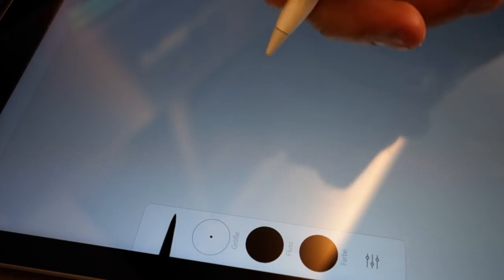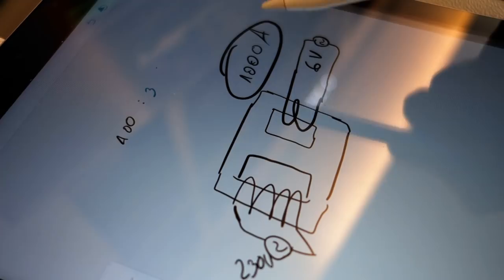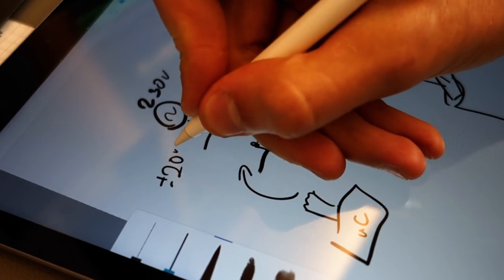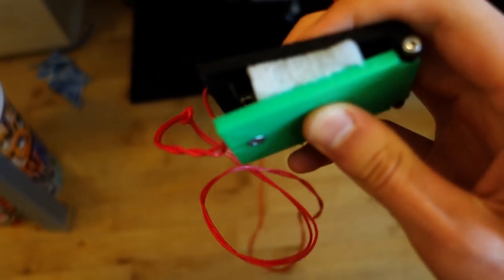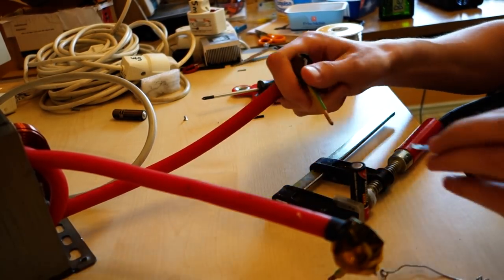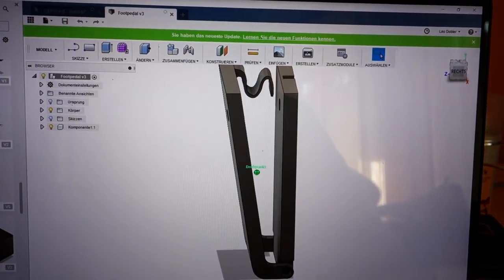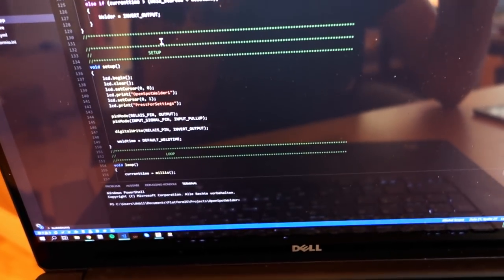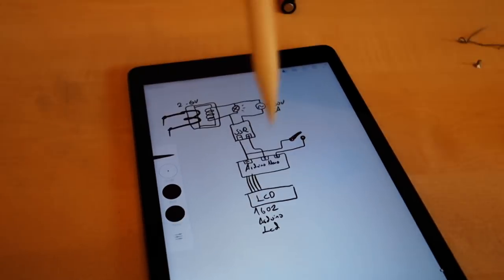I used a MICROWAVE to SPOTWELD my BATTERIES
I decided it was time to work more profesionally on new electric Vehicles. And one of the main goals for me was to Spotweld Batterys instead of soldering them. And how I made a awesome spotwelder on a low budget I will show you in this Video.

Hope you guys had fun watching!

Project Links: (will later split it up to Git/thingiverse etc.)